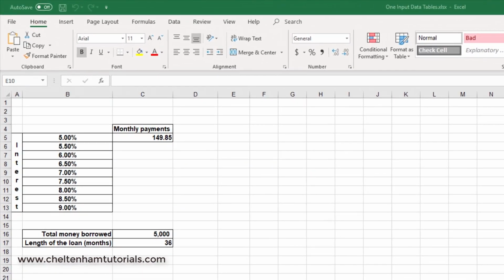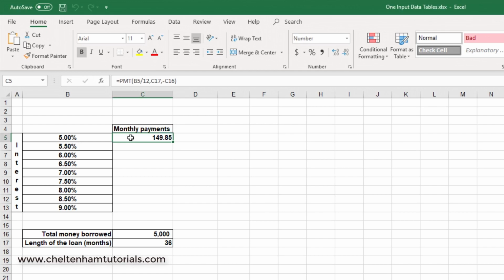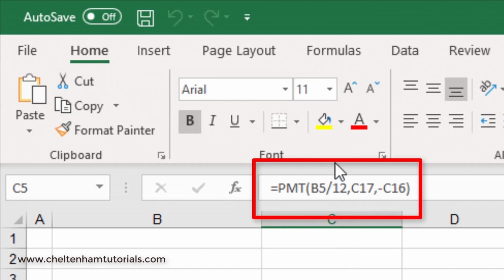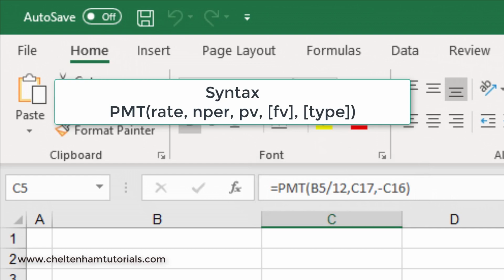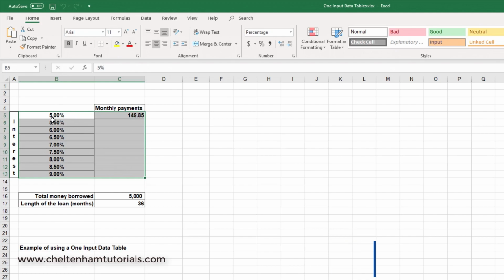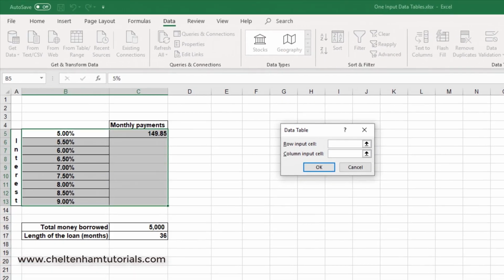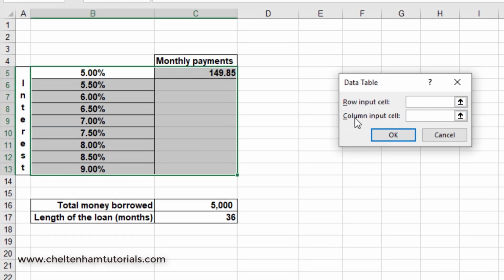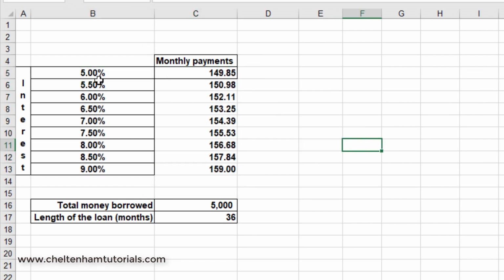#01 Excel 365 Tutorial Advanced - One Input Input Tables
Excel 365 Tutorial Advanced - One Input   Input Tables